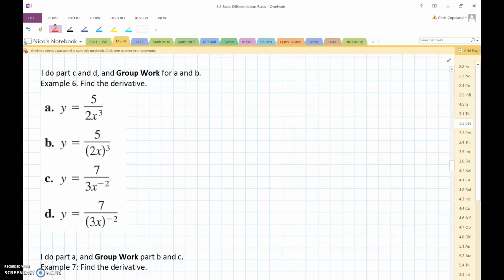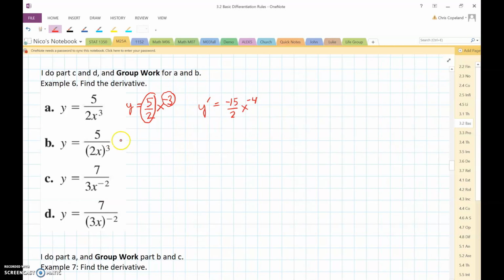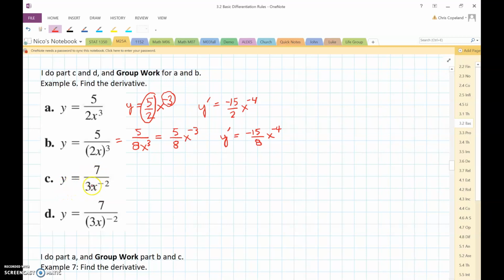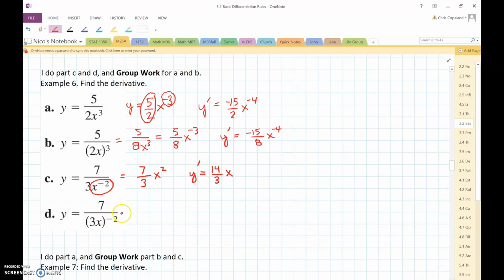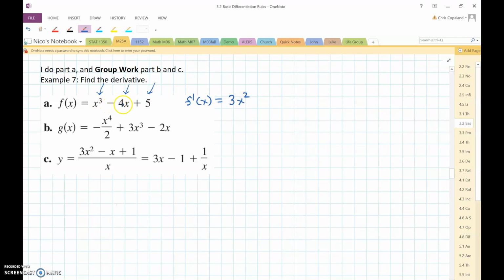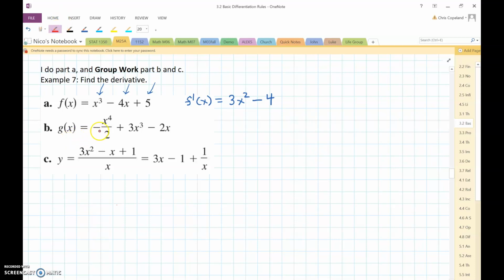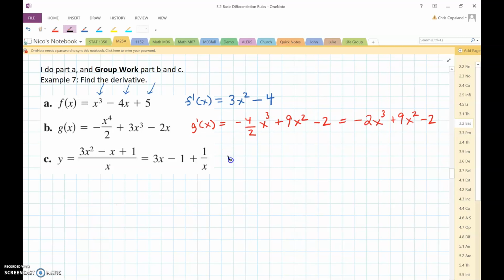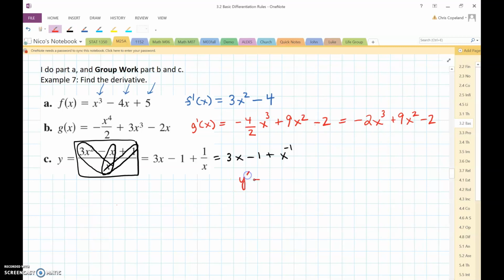Notes 3.2 Example 6 and 7